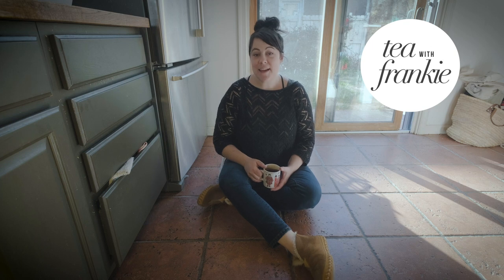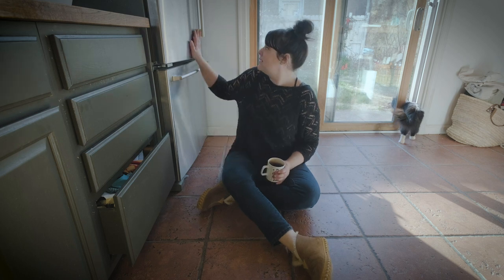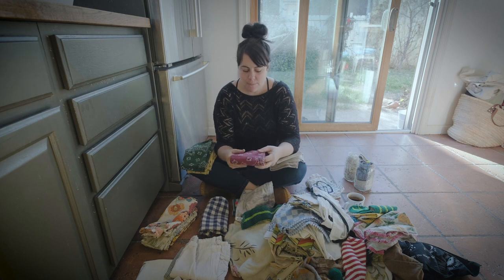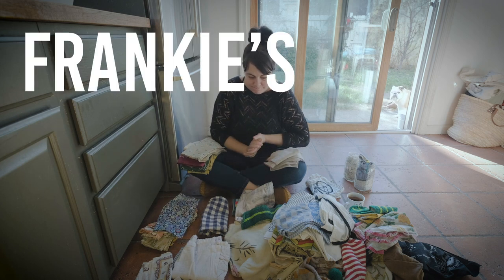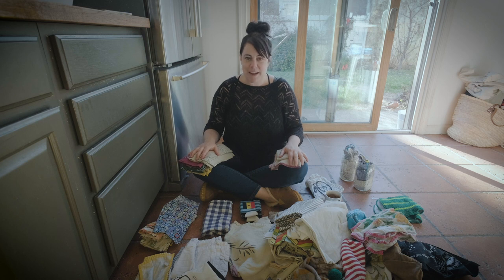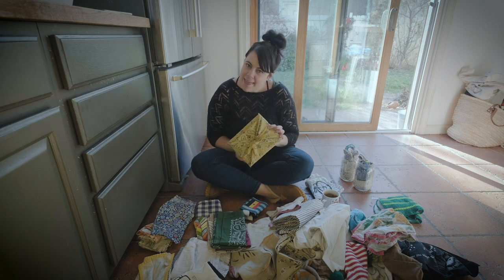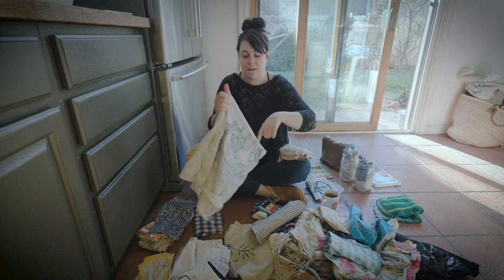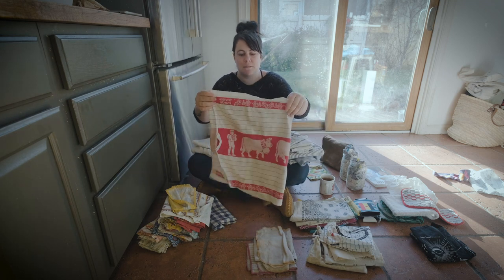Minimalism for Beginners How to Declutter Kitchen Linen || Tea Chats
Welcome to my series: Minimalism for Beginners. This video is all about decluttering the kitchen linen. I am documenting my slow journey towards minimalism.   Pour yourself a cup of tea, pull open a drawer, and let's dig in together.

Today I cleaned out my kitchen linen drawer and debated with myself over the number of towels to keep.   I also discuss a book I'm struggling with (My Year of Rest and Relaxation), mental health, and furoshiki method of wrapping.

Film and edited by Frankie
at Born Lucky Studios HQ